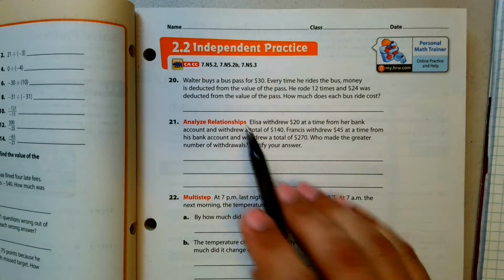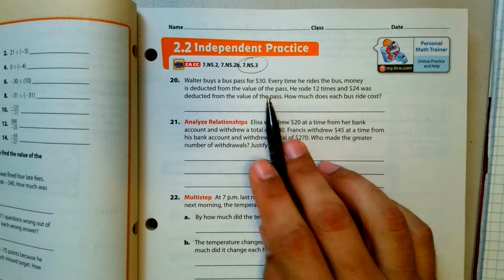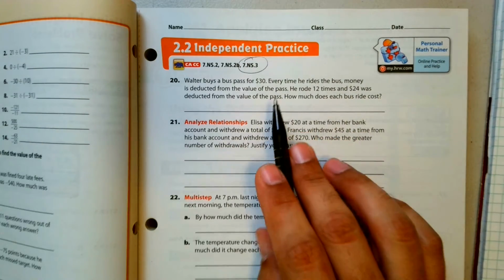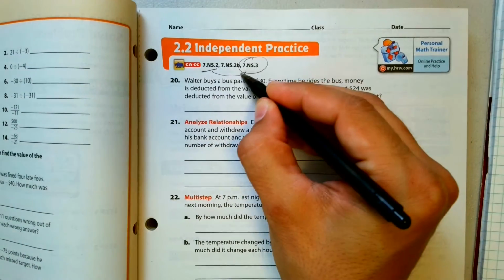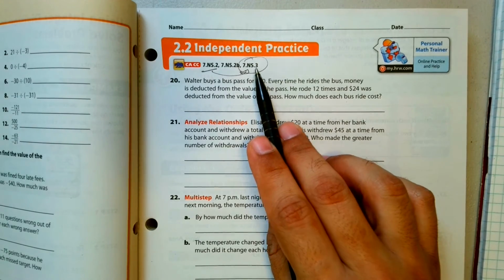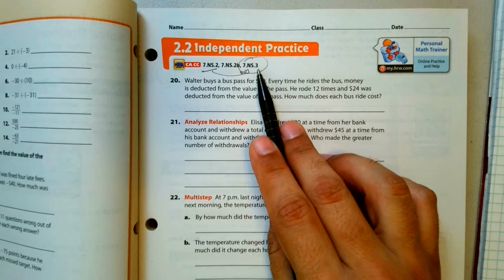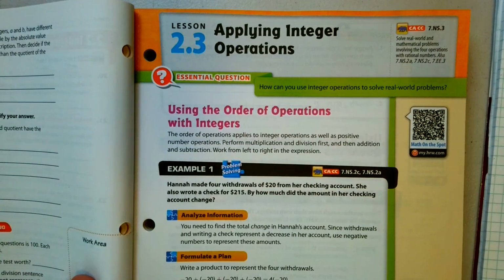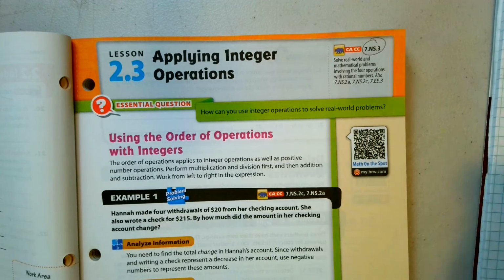Lesson 2.2 Dividing Integers (CCSS 7.NS.2)